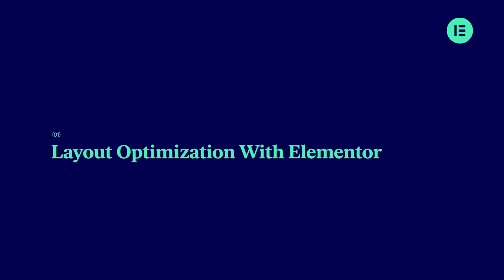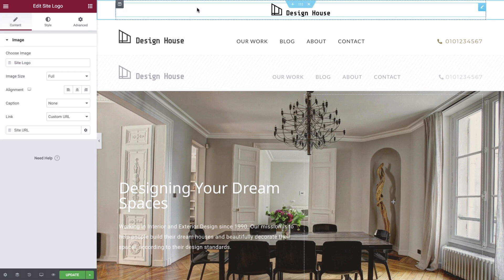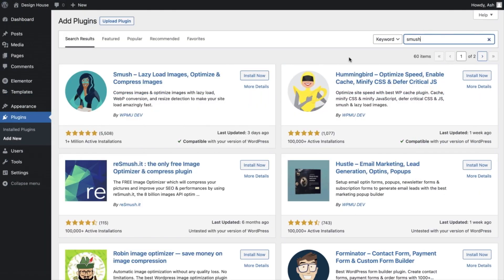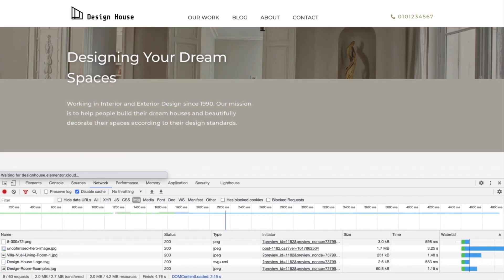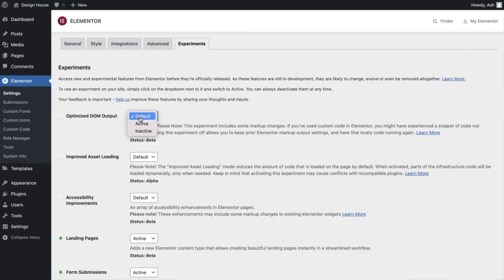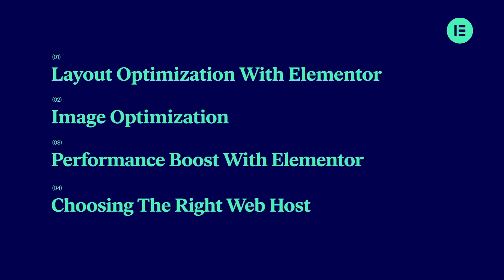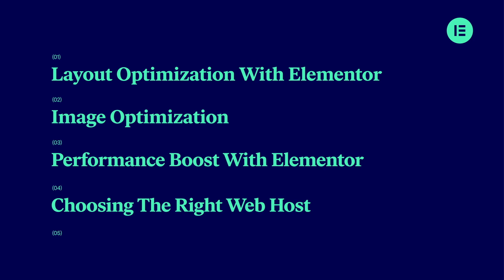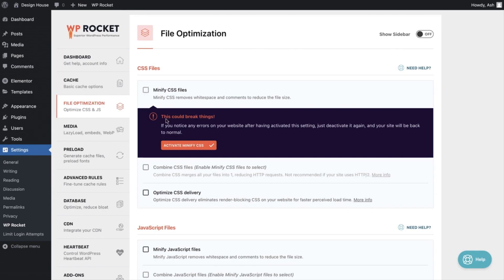[00] Website Performance Optimization With Elementor